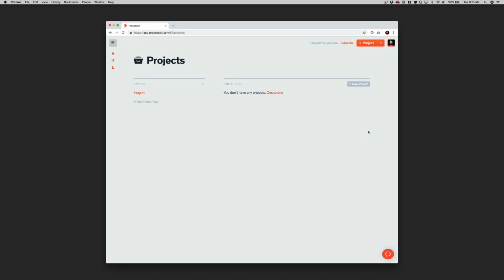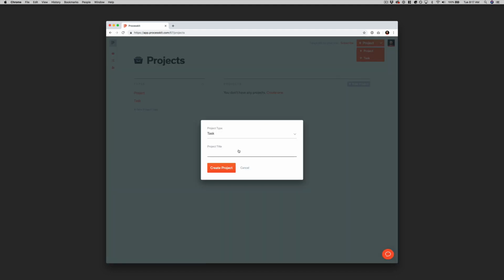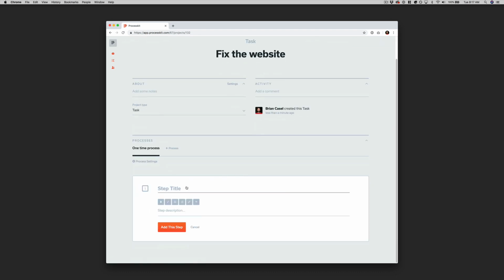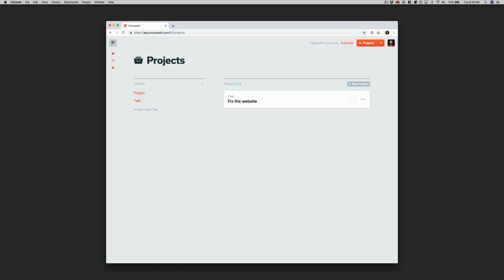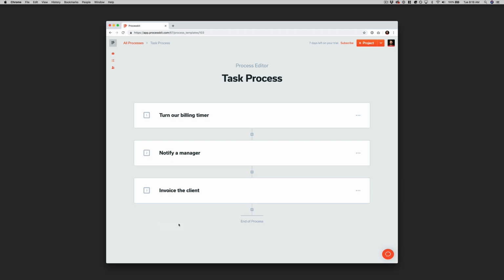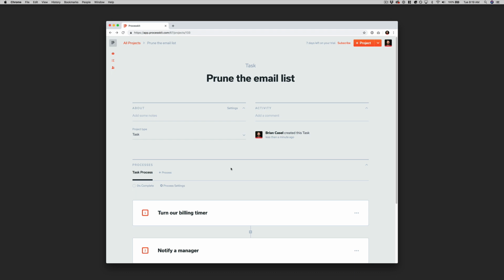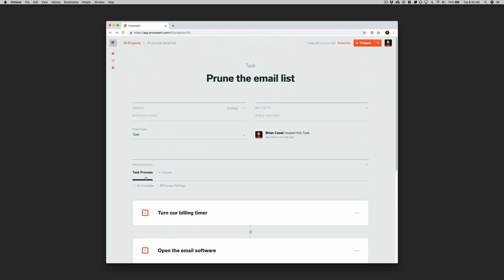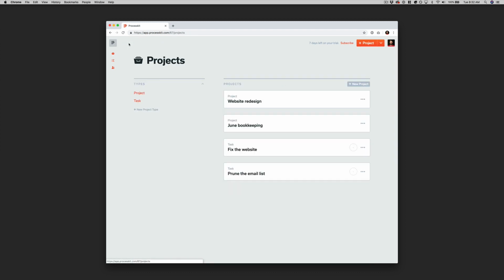One-Off Tasks in ProcessKit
How to manage your one-off (non-recurring) tasks in your ProcessKit account.